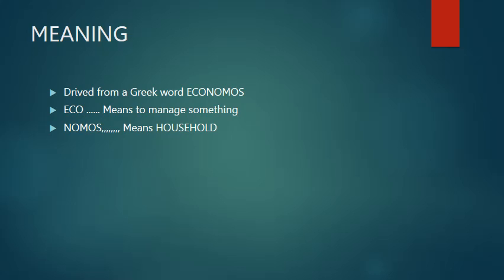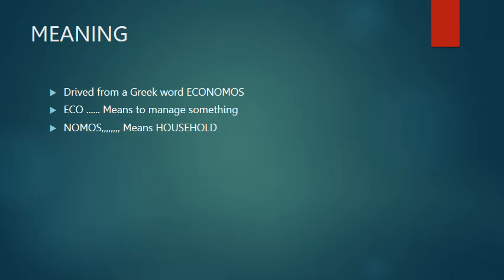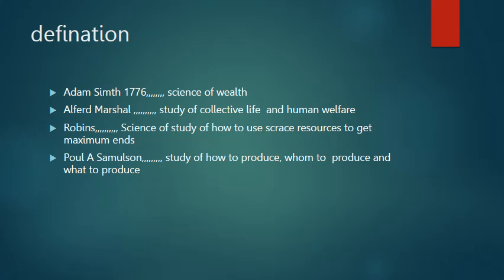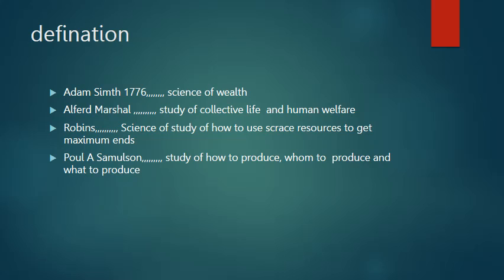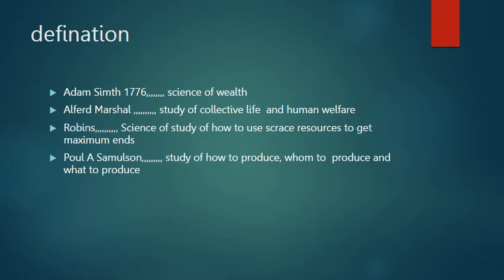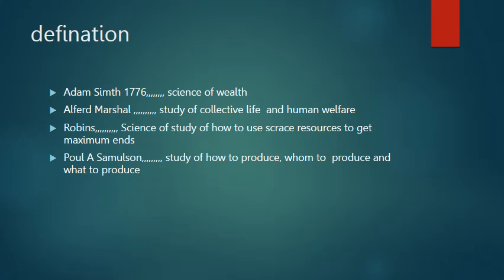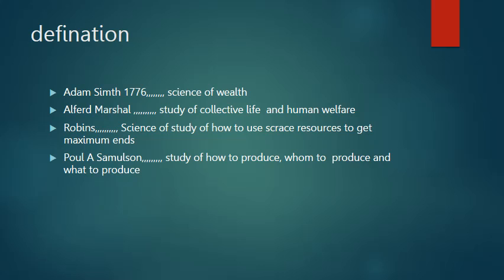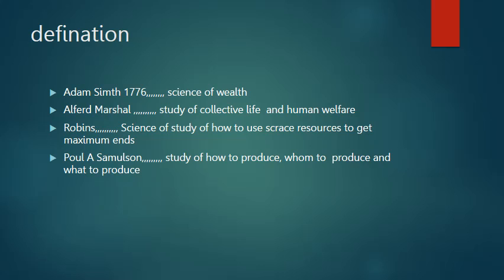ECONOMICS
understand who to live a successful life